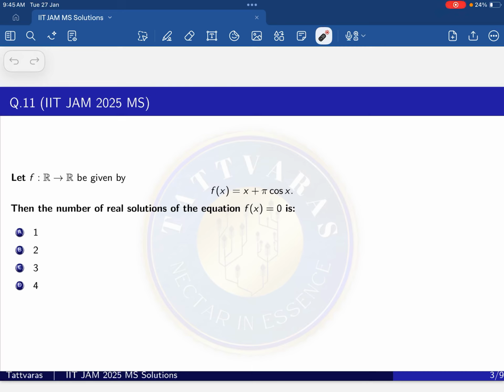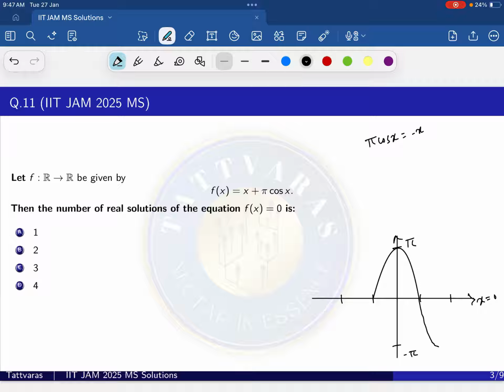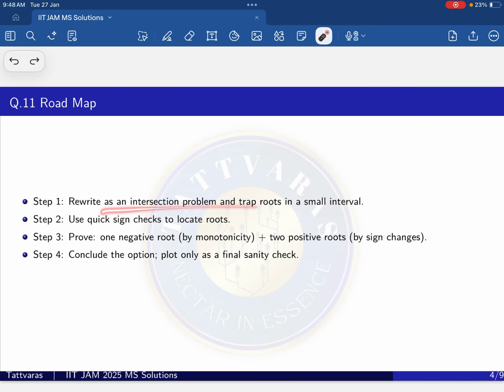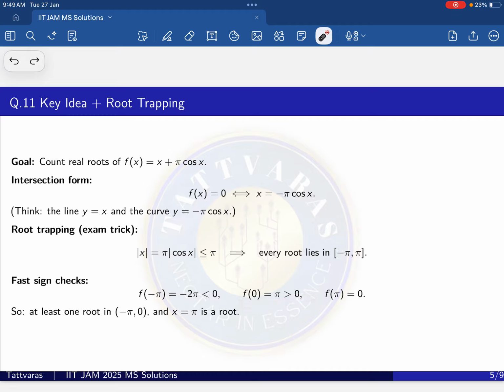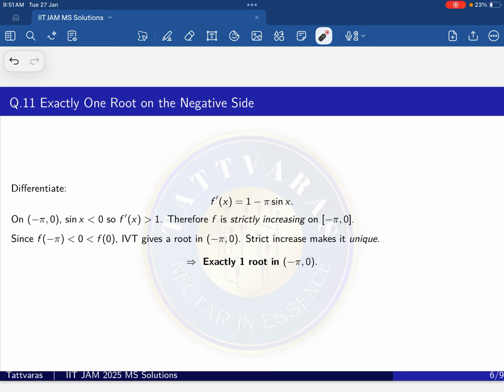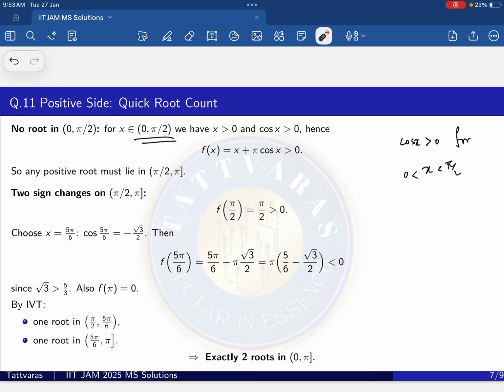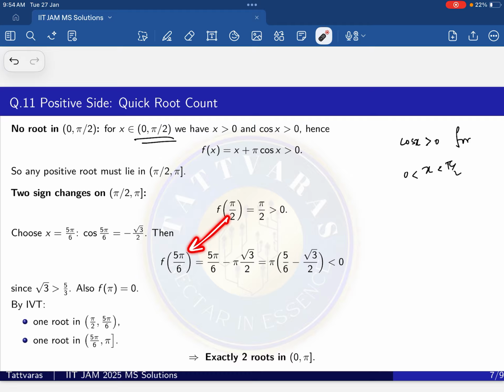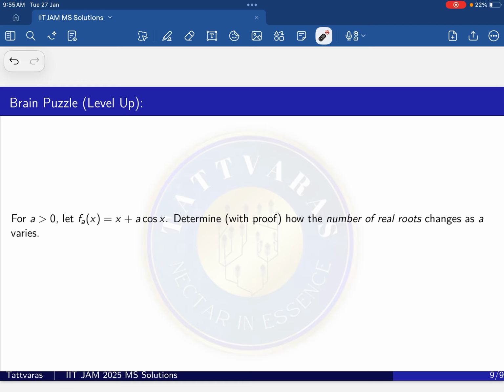IIT JAM MS 2025 Q11 | Number of Real Solutions of an Equation